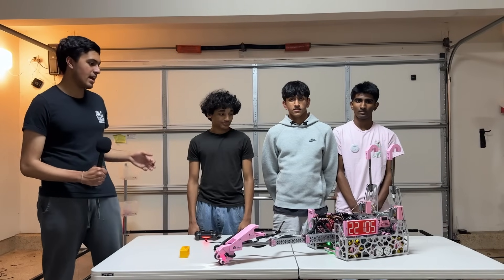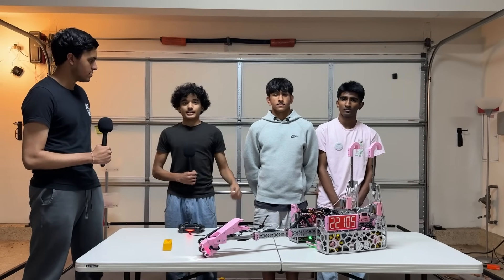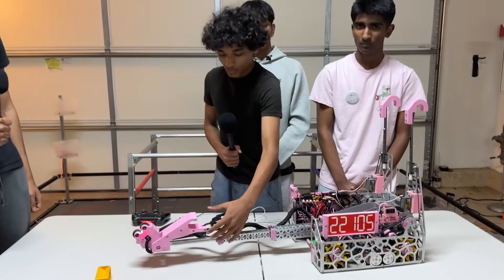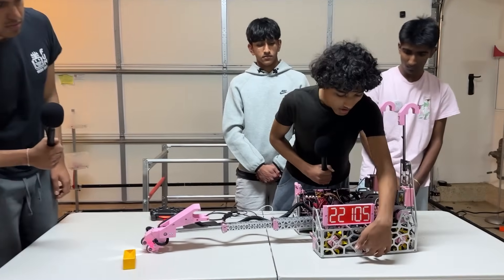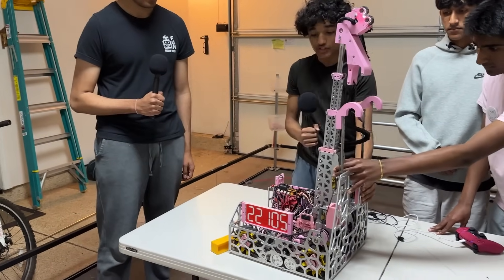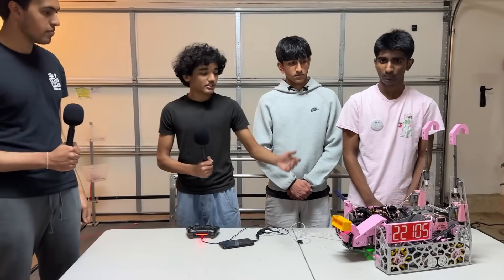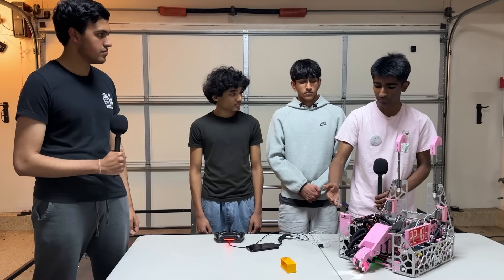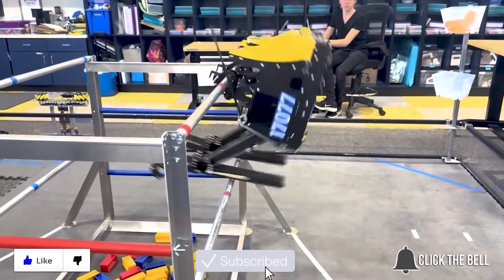22105 Runtime Terror | Behind the Bot | INTO THE DEEP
22105 Runtime Terror has a very elegant robot featuring a pocketed boxtube extension and a PTO based L3 ascent. They are also very fast at cycling samples in teleop. Learn all about their speed and complex mechanical systems, driver optimizations, and more on Behind the Bot!